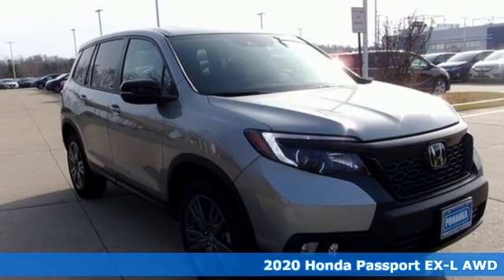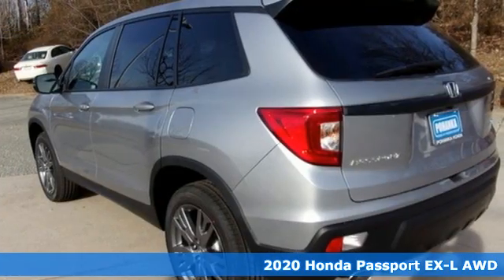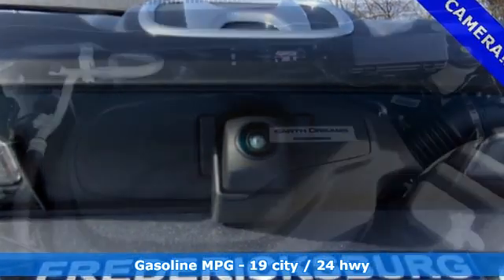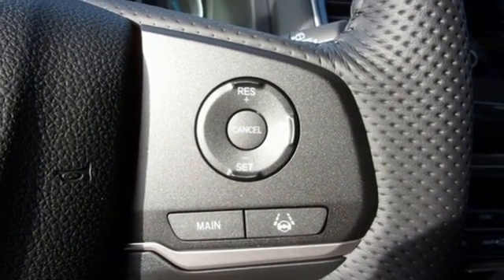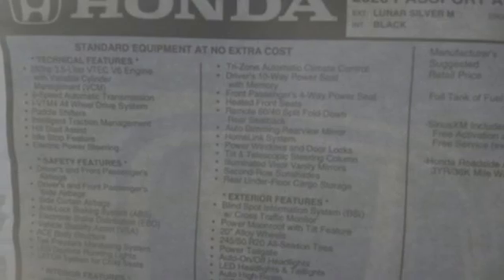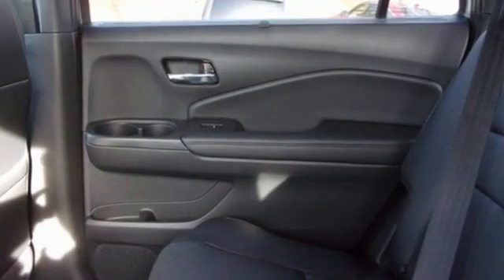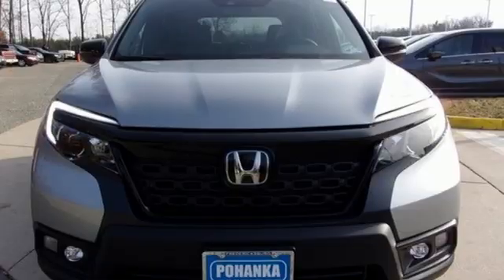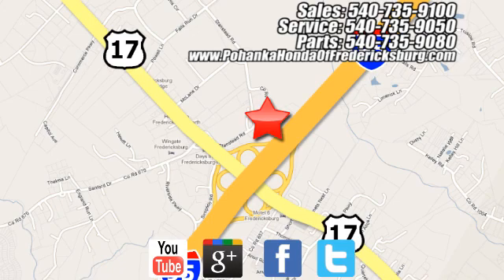New 2020 Honda Passport Fredericksburg VA Richmond, VA FLB013899 - SOLD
Year: 2020
Make: Honda
Model: Passport
Trim: EX-L
Engine: 3.5L V6 24V SOHC i-VTEC
Transmission: 9-Speed Automatic
Color: Silver
Interior: black
Stock #: FLB013899
VIN: 5FNYF8H50LB013899
lunar silver metallic 2020 Honda Passport EX-L AWD 9-Speed Automatic 3.5L V6 24V SOHC i-VTECbrbrbrWe make every effort to provide accurate information but please verify options and price with management before purchasing. All vehicles are subject to prior sale. All financing is subject to approved credit. Dealer installed options are additional. Stock photo colors, options and trim levels may vary. Not responsible for typographical errors. Published price subject to change without notice to correct errors and omissions or in the event of inventory fluctuations. Vehicles may be in transit to dealer. Vehicle photos may not match exact vehicle. Please call to confirm availability status. All prices exclude taxes, title, license, and a $799 documentation fee. Model tested with standard side airbags (SAB). Government 5-Star Safety Ratings are part of the National Highway Traffic Safety Administration (NHTSA). New Car Assessment Program **Based on model year EPA mileage ratings. Use for comparison purposes only. Your mileage will vary depending on driving conditions, how you drive and maintain your vehicle, battery pack age/condition, and other factors.

Address:
60 South Gateway Drive